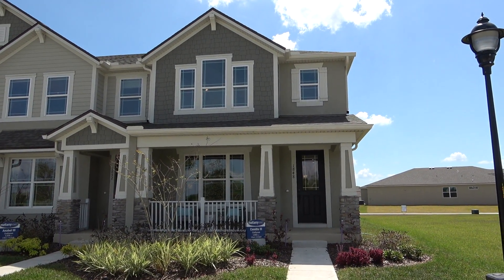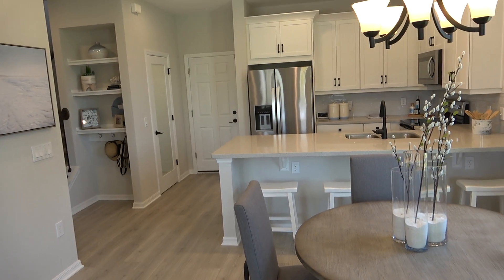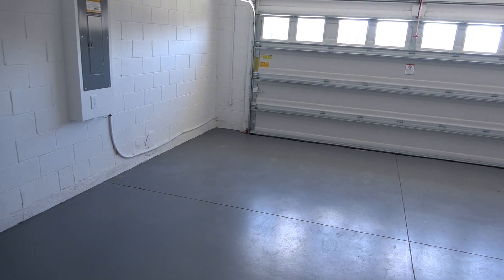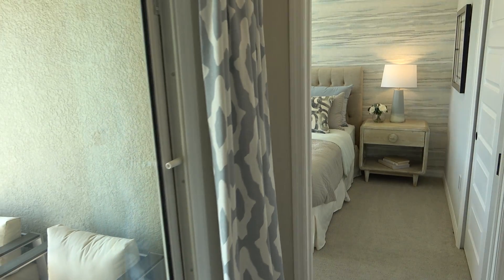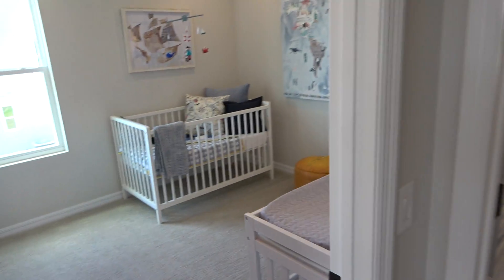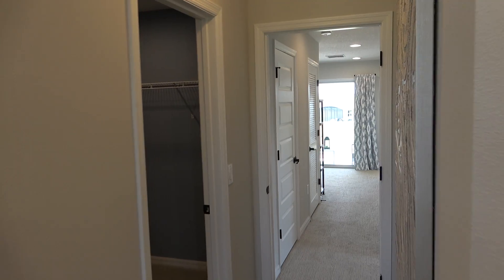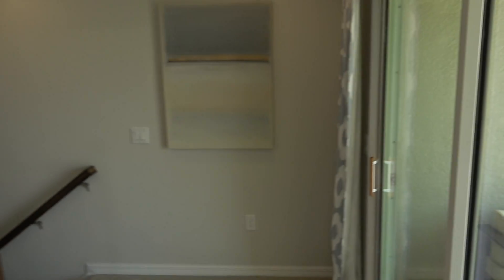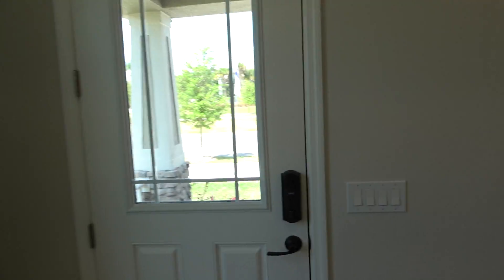Tohoqua Kissimmee Mattamy Homes Camillia II Craftsman Townhome For Sale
Tohoqua is a community subdivision located in Kissimmee Florida. Tohoqua bus from mattamy home builder. The community has single-family homes for sale and townhomes for sale. The home shown in this video is the Camellia model. It is a townhome with three bedrooms and a two-car garage.

I Offer a Home Buyer Rebate and/or other Incentives. Terms, conditions and combinations apply. Please note I must go with you to the home builder on the first visit to assist you as a realtor. Please do not call them and give your information or go in without me.